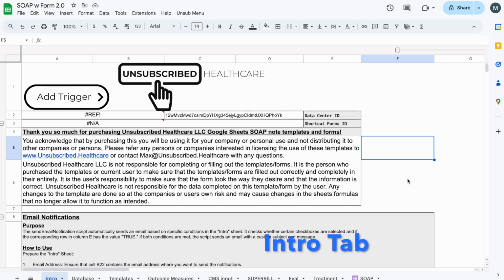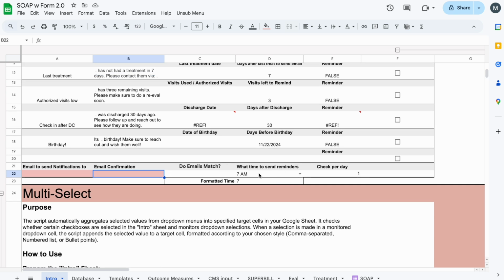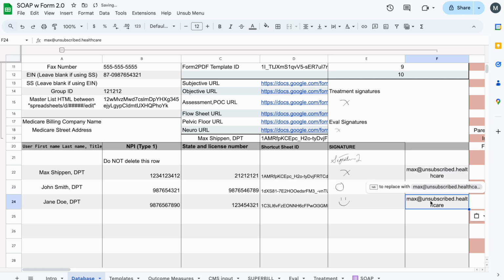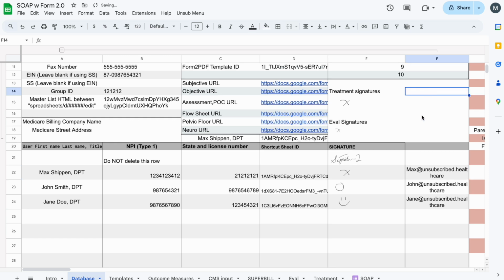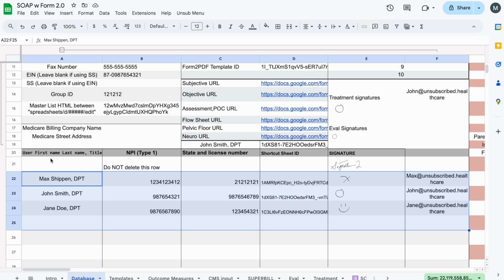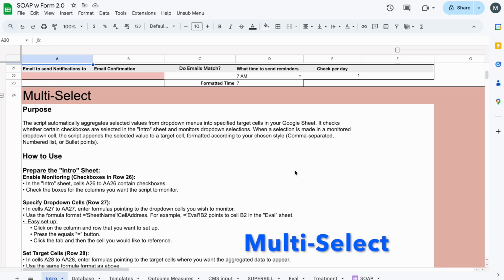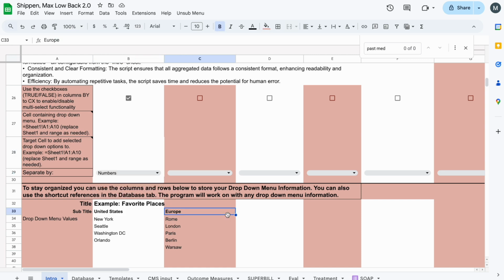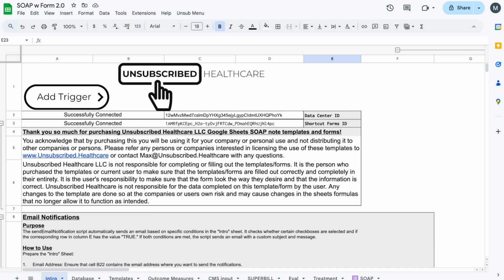PT Elite 2.0 Video Guide 15| Premade Templates: Intro Tab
Welcome to our quick guide on the Intro Tab within the PT Elite Package from Unsubscribed Healthcare! Learn how to set up your premade templates, manage script authorizations, enable email notifications, and configure multi-select setups to streamline your clinic’s workflow.

📋 What You'll Learn:

Initial Setup

Add Trigger Button (Cell A1):
Function: Authorizes scripts and enables email notifications.
Steps:
Click Add Trigger in a new patient folder (🔴 Do NOT click on the original template).
Hover over Ref errors in cells A2 & A3 to authorize import ranges.
Email Notifications (Starting in Row 8)

Purpose: Automatically send emails based on specific conditions.
How to Use:
Checkbox Setup (Column F): Toggle notifications on rows 12, 14, 16, 18, & 20.
Column E: Set to "TRUE" based on your conditions (e.g., =IF(Treatment!A15+7=TODAY(), TRUE, FALSE)).
Email Content: Customize subjects (Column A) and messages (Column B).
Run Script: Emails send when checkboxes are checked and Column E is "TRUE".
Multi-Select Setup (Starting in Row 24)

Purpose: Use dropdown menus with multiple selections to populate reference cells.
How to Use:
Enable Monitoring (Row 26): Checkboxes for columns to monitor.
Specify Dropdown Cells (Row 27): Link to dropdown cells (e.g., ='Eval'!B2).
Set Target Cells (Row 28): Specify where aggregated data appears.
Choose Formatting (Row 29): Select Comma, Numbers, or Bullet Points.
Using Dropdowns: Selections automatically aggregate in target cells.